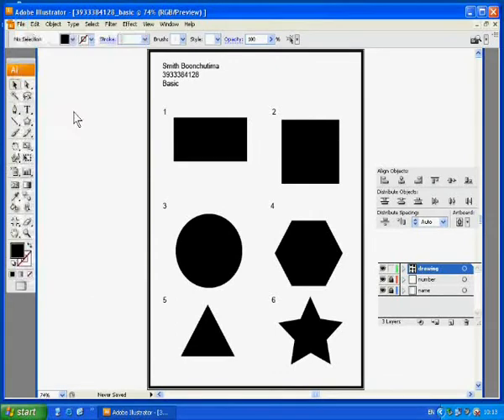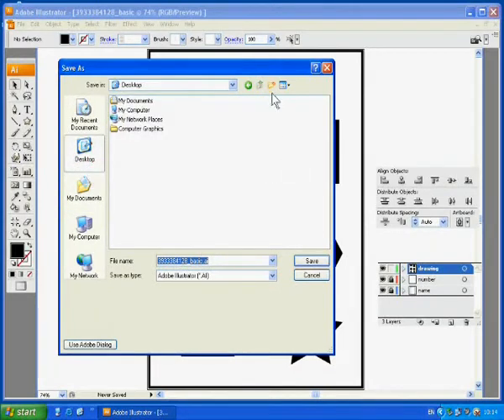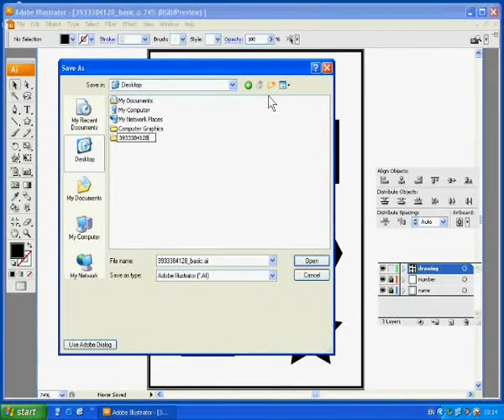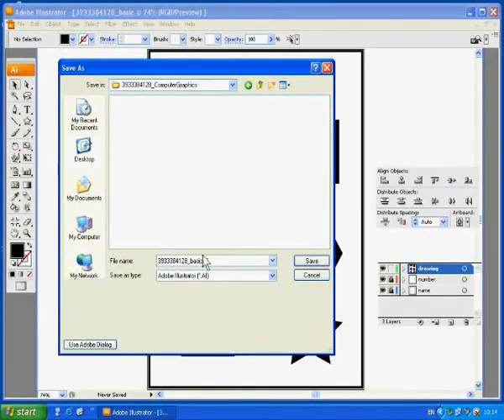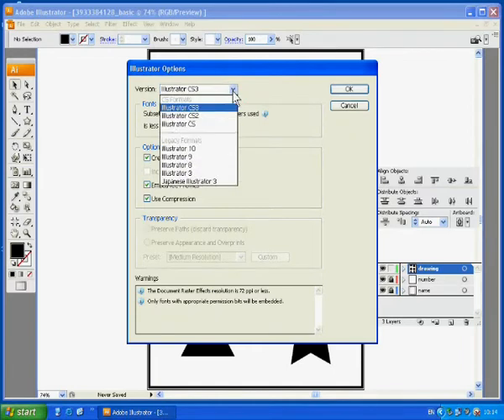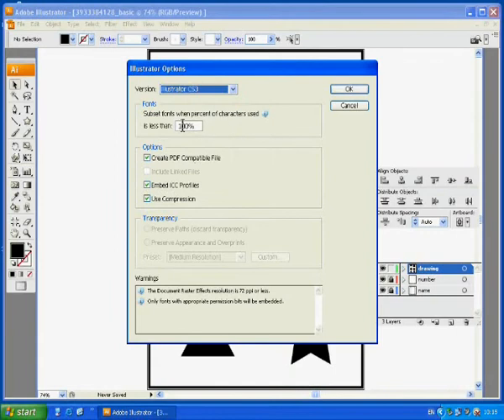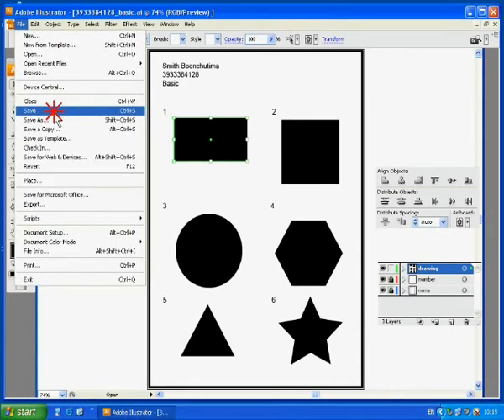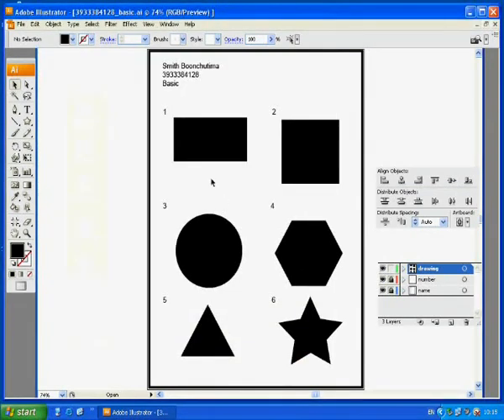How to Save a file (Adobe Illustrator)